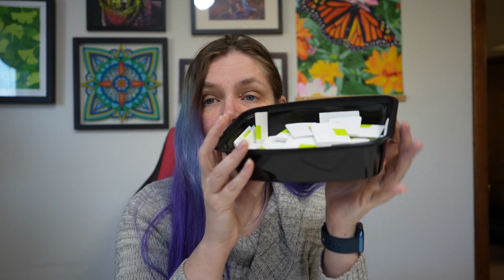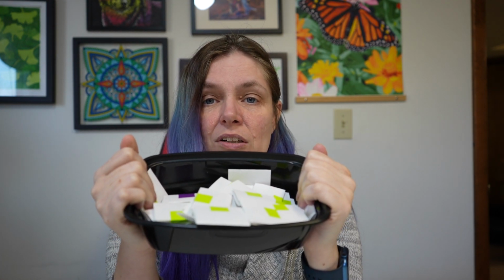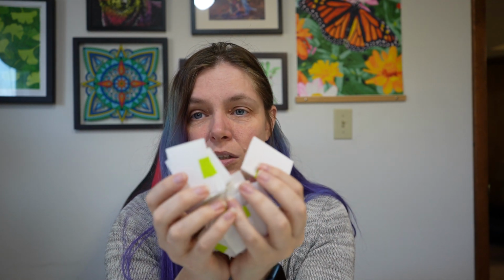How to decide what to draw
If you are like me, you often have trouble trying to figure out what you want to draw at any given time. I am going to try an experiment where I digitize my ideas and just use that as an inspiration board to help me find ideas more quickly.

Here is the list of prompts broken down into a few categories on Notion. Feel free to copy/share, etc: